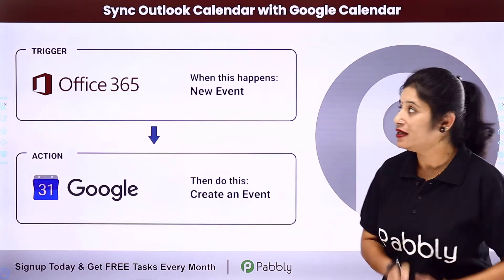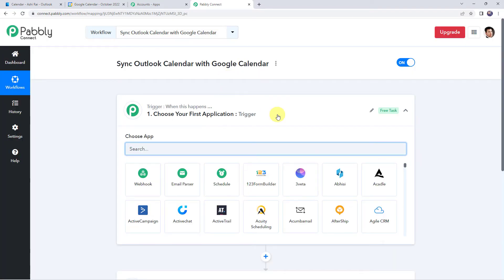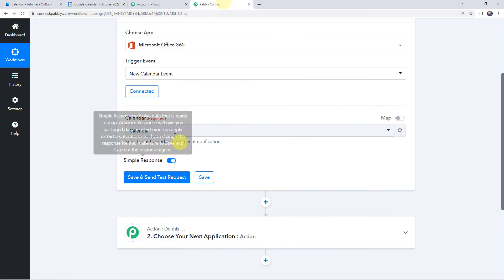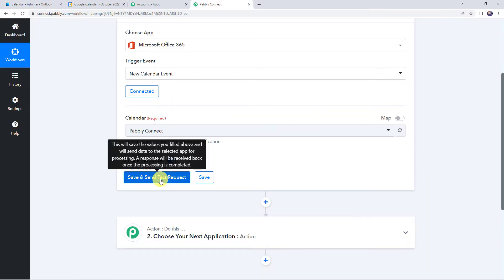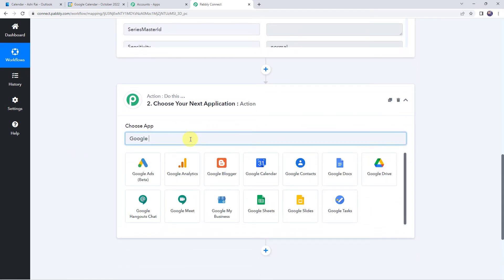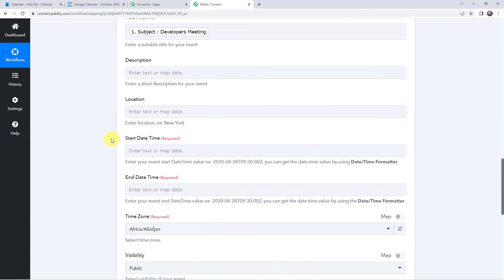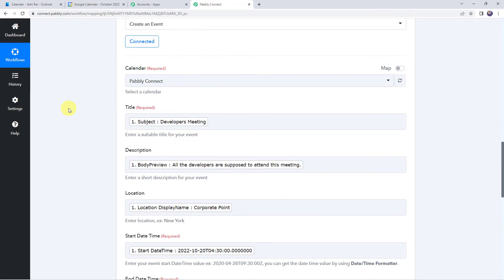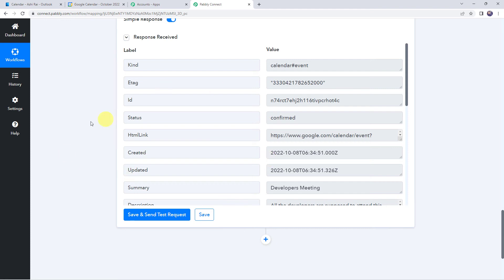How to Sync Outlook Calendar with Google Calendar - Microsoft Outlook Google Calendar Automation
In this video, we will learn how to sync Outlook calendar with Google calendar.

Here, when you create a new calendar event in Microsoft Outlook it will automatically create detailed event in Google calendar. This automation can be done using Pabbly Connect software.

Microsoft Outlook Google calendar automation with the help of Pabbly Connect.